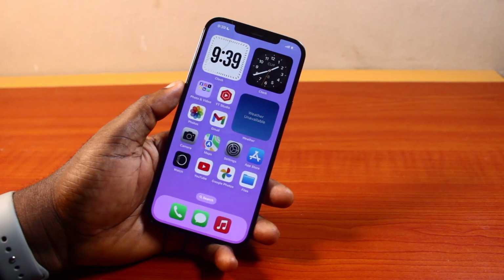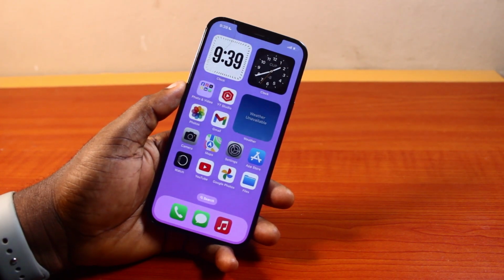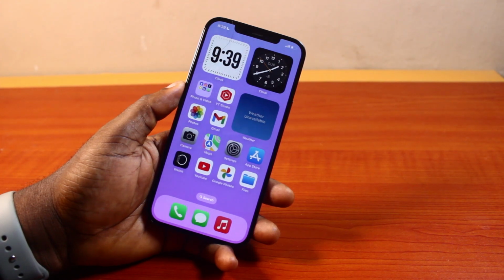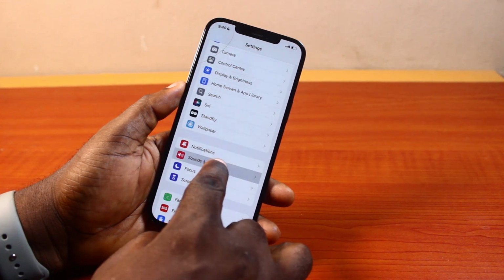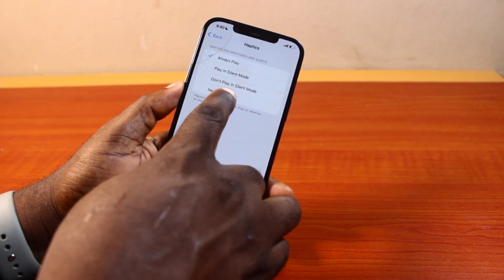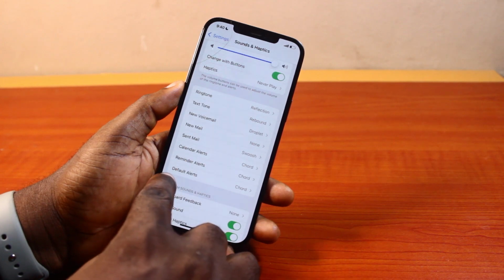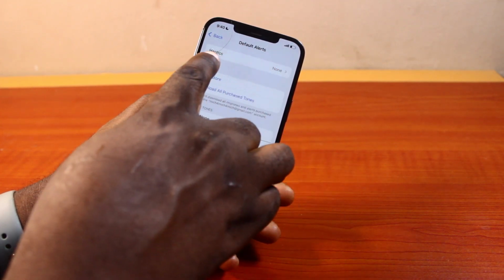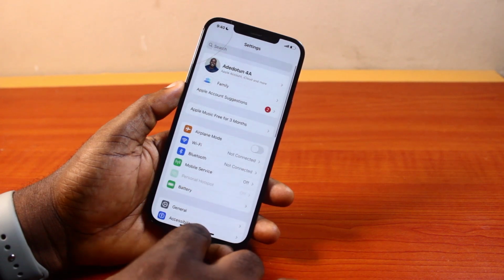How to Turn Vibration Off in iPhone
Cheap iPhone
Cheap Samsung Phone
Cheap Apple Watch
Cheap Digital Camera
Cheap YouTube Microphone
Cheap MicroSD Card